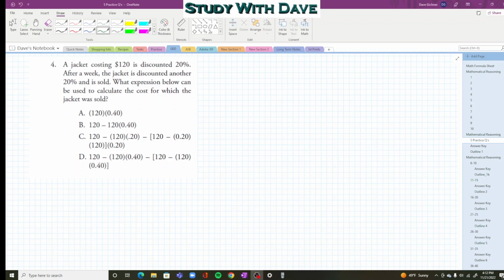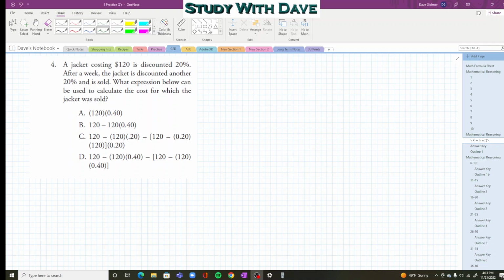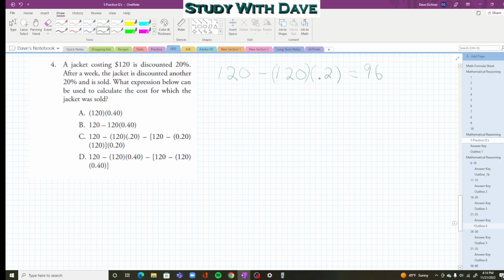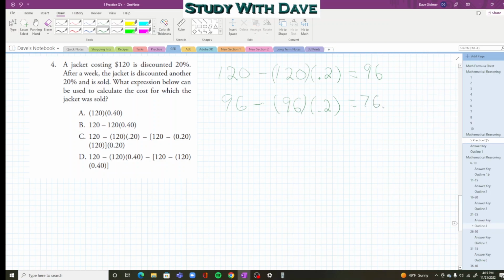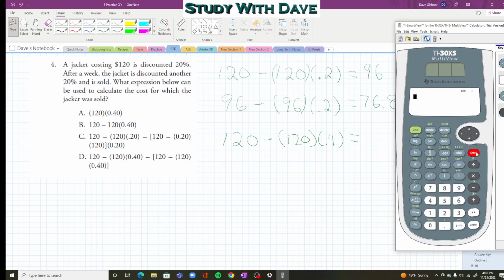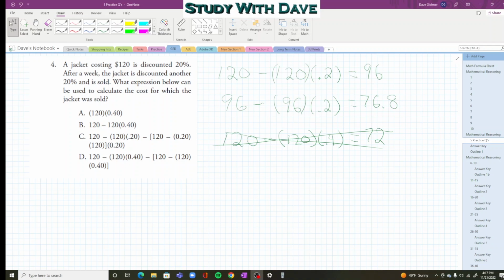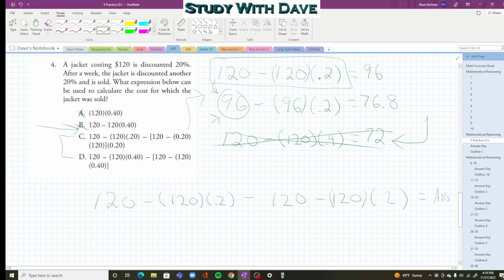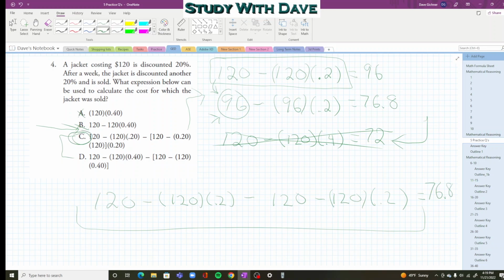GED Practice - Find the expression that correlates to multiple discounts for a product.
This video describes how to come up with the expression that correlates to discounting a jacket worth $120 by 20% and then discounting that price by another 20%